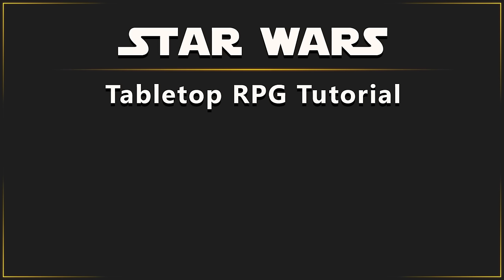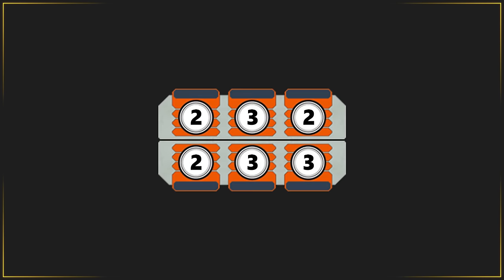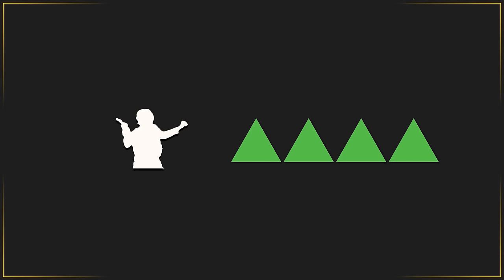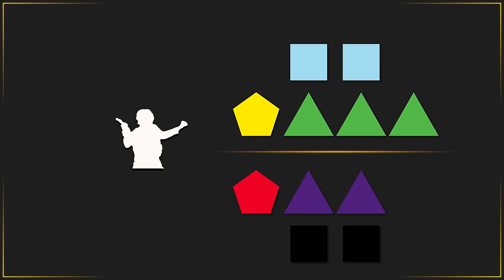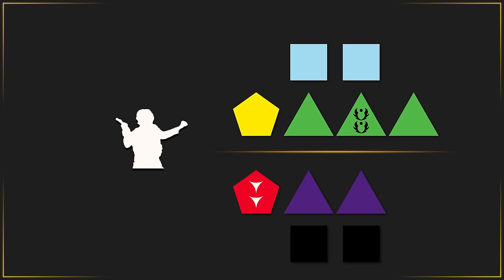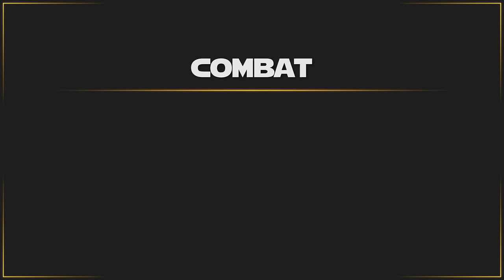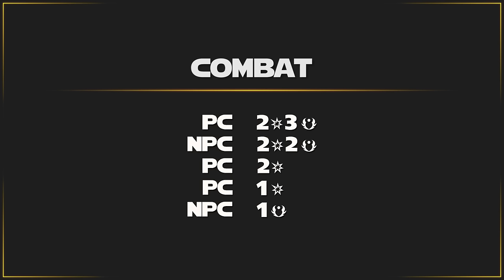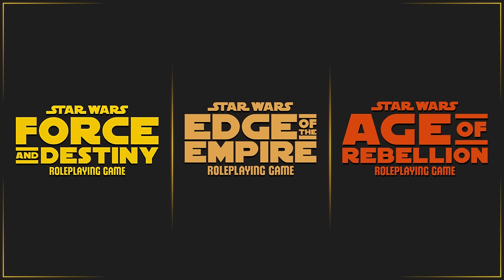Star Wars: Tabletop - How To Play Tutorial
A brief how-to-play video for the Star Wars Tabletop RPG system from Fantasy Flight Games! This is all of the crucial information to know in order to either watch our series or to play for yourself!

Note: It may require multiple times watching through the video, there is a lot of information packed into 10 minutes!

Timestamps:
Intro - 00:00
Rule Books - 00:20
Role-Playing Explanation - 00:47
Characteristics - 01:21
Dice - 01:43
Destiny Points - 05:14
Combat - 06:37
Initiative - 08:19
Outro - 09:19